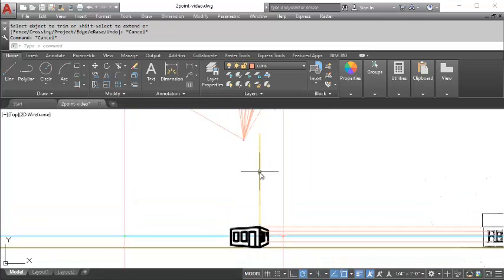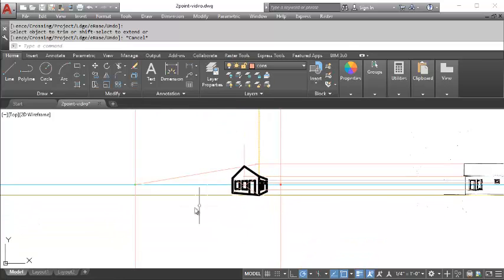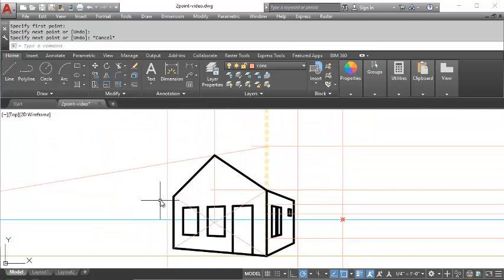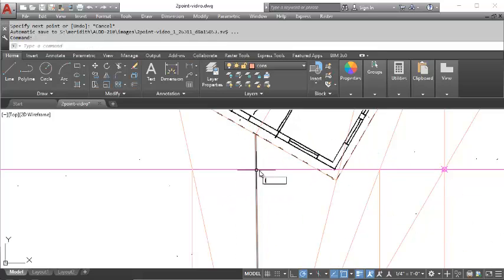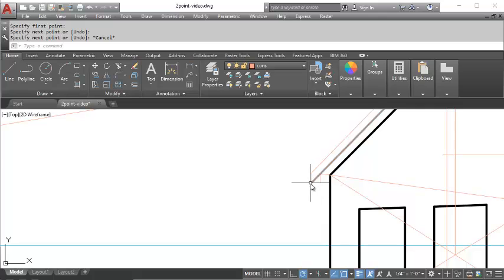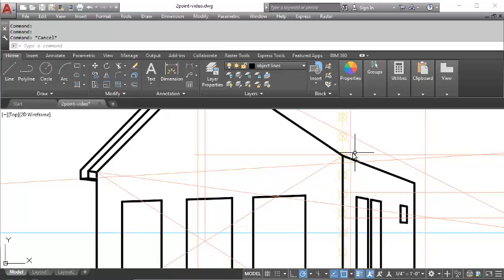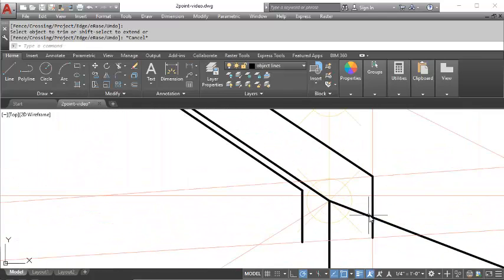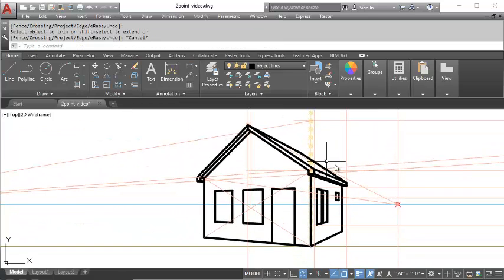2 point demoo 3 of 3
2-Point demonstration in AutoCAD Part 3